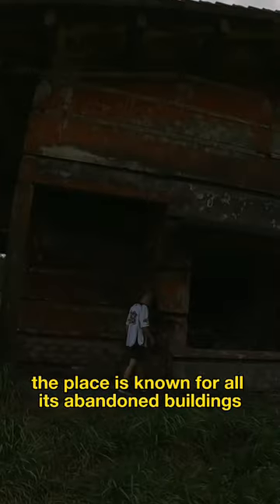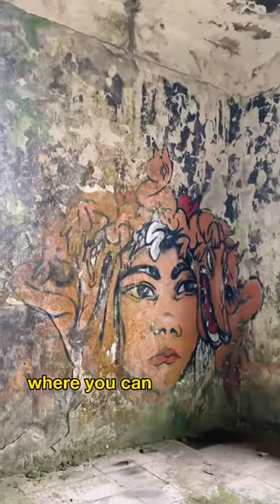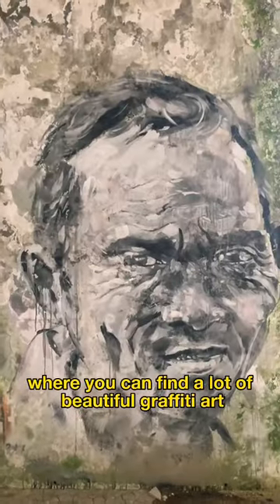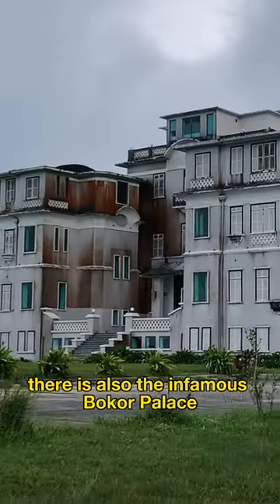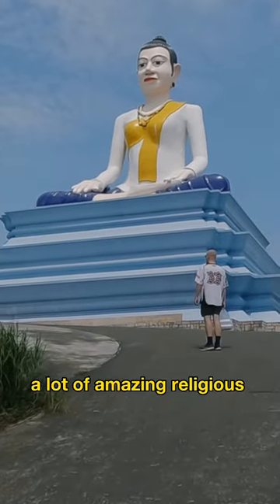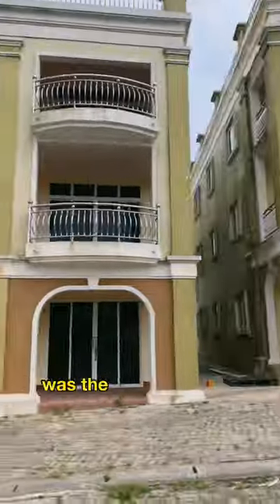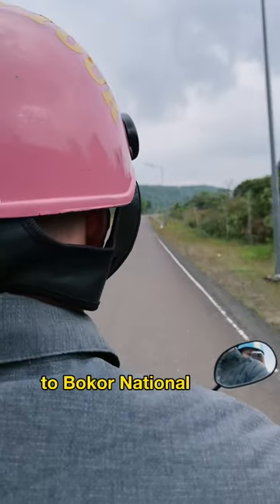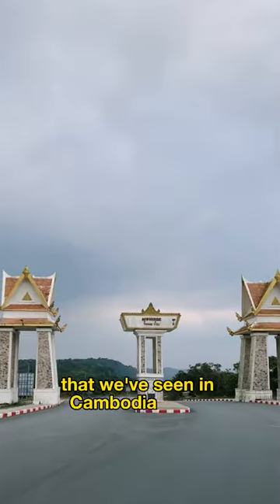Uncovering Cambodia's Hidden Gem: Bokor National Park 🇰🇭😉